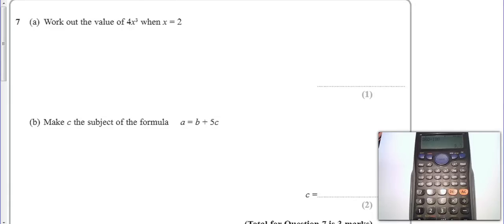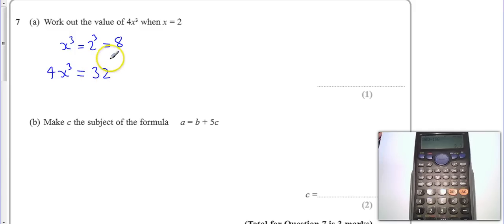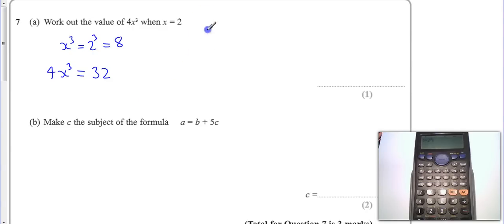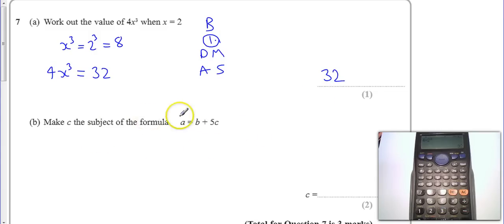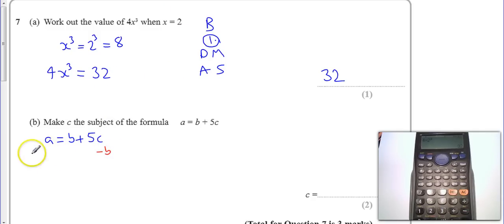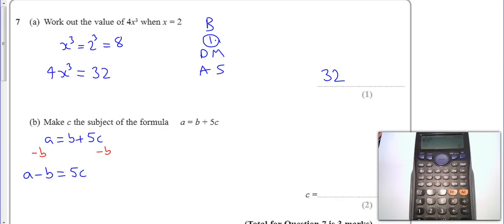Methods Nov 2012 Unit 2H Q07 Changing subject